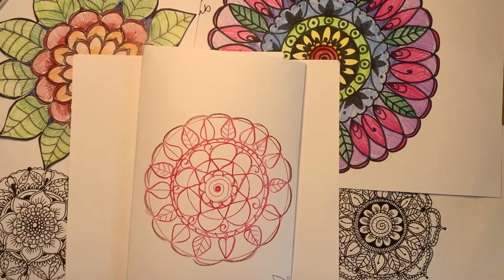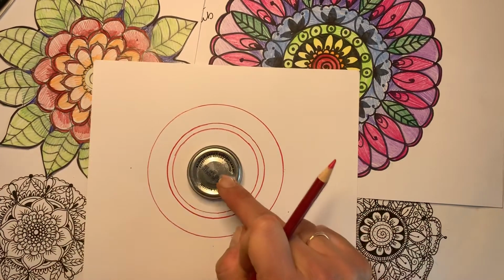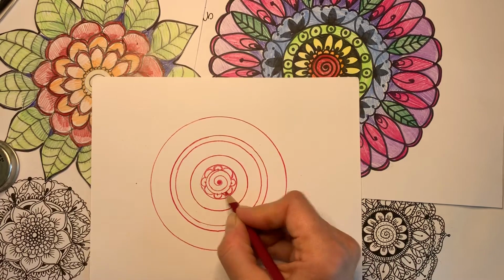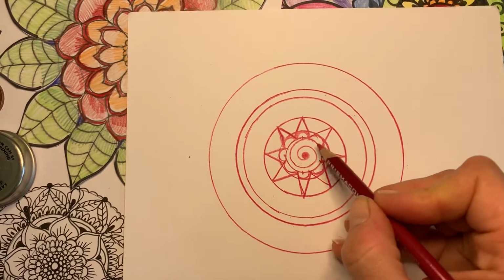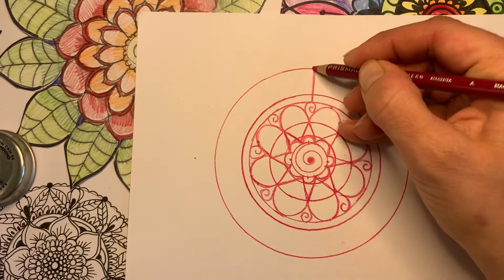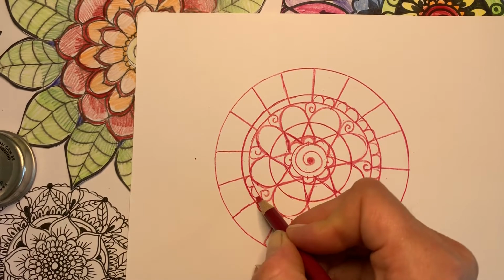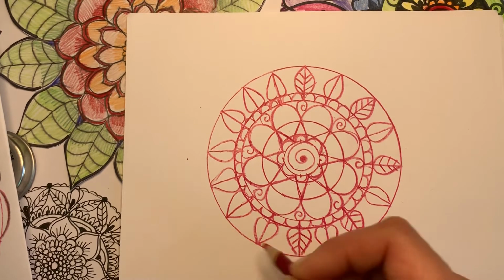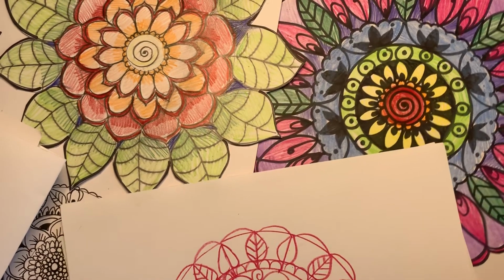Drawing a mandala design